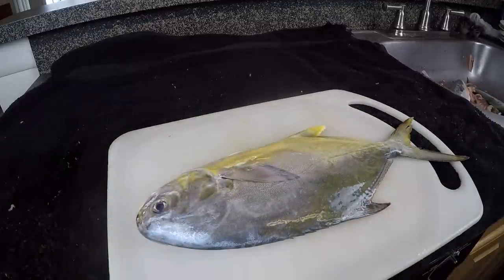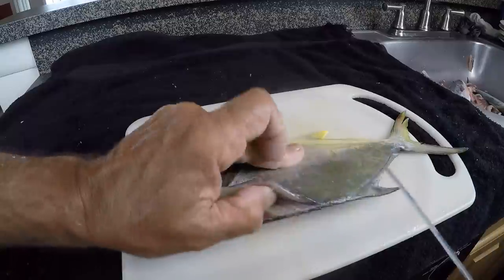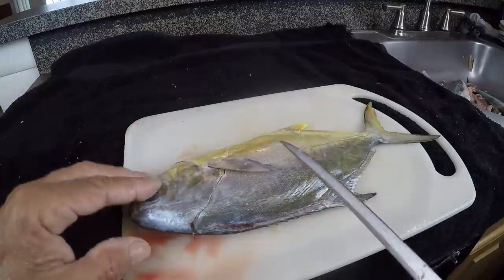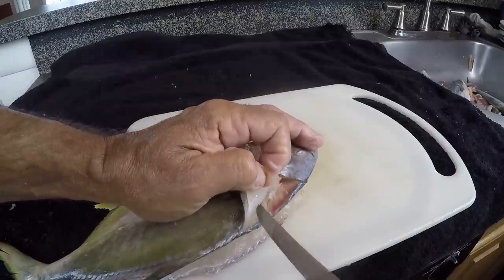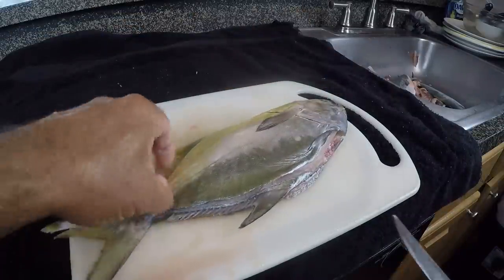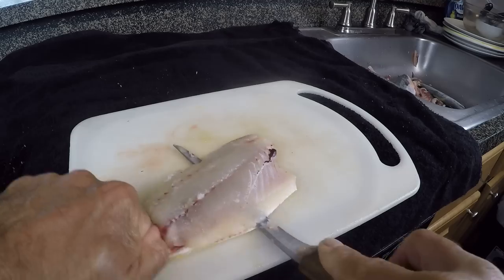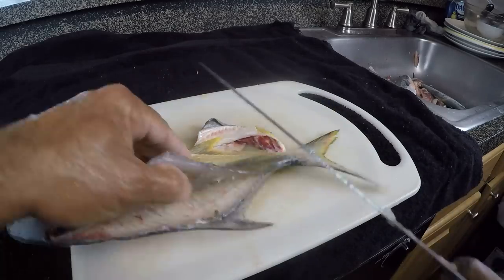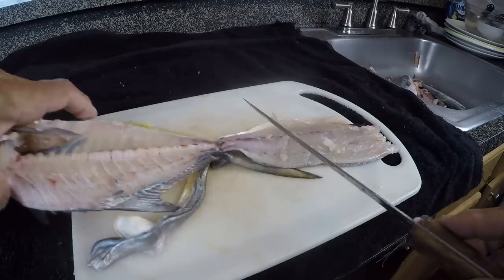How To Clean a Pompano, Boneless, Skinless Fillet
Video tutorial show step by step instructions on how to fillet your fish on both sides so that the Pompano fillets are skinless and boneless. This method of cleaning fish works great for beginners.